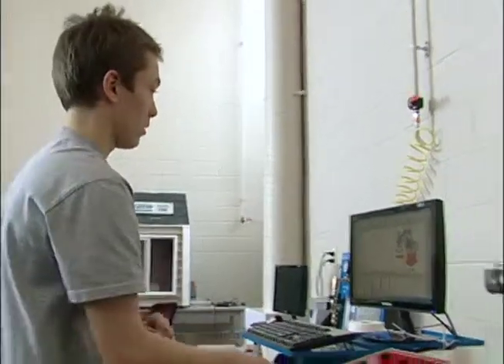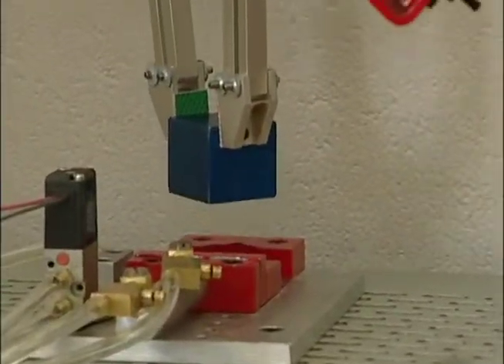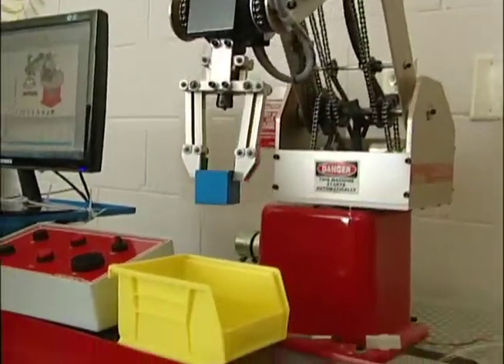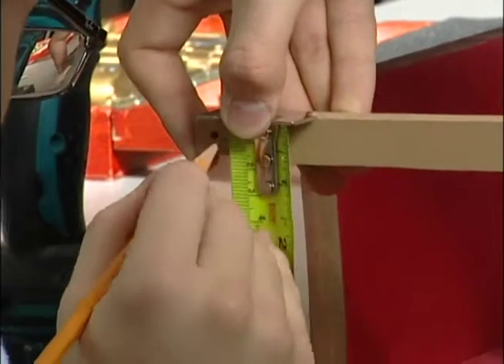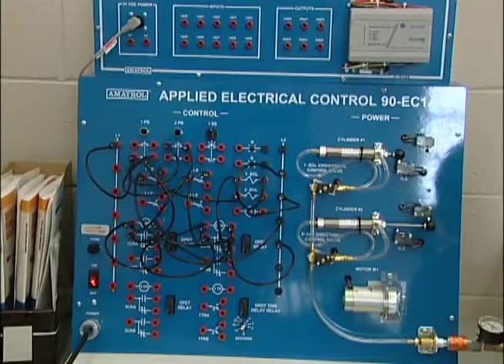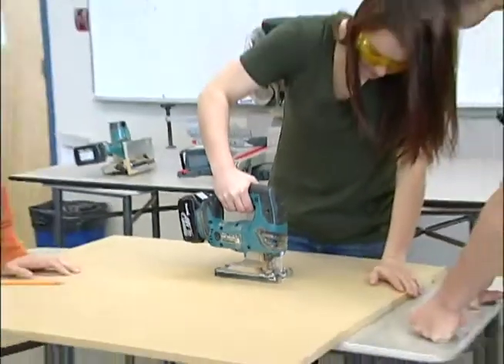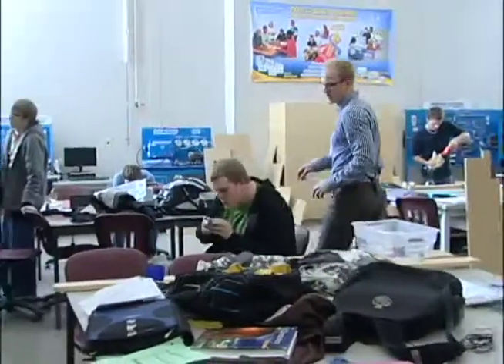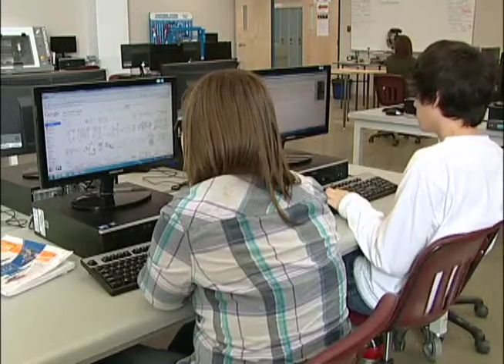Catholic Central High School Lethbridge, CCH Pre Engineering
A unique pre-Engineering course at Catholic Central High School West Campus appeals to students considering careers in engineering, and to those who just want to know how things work.